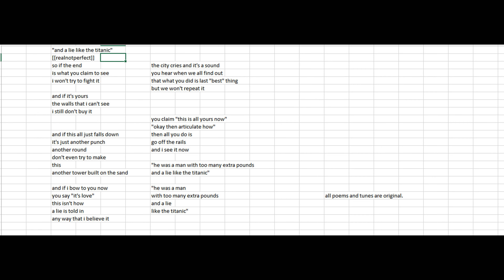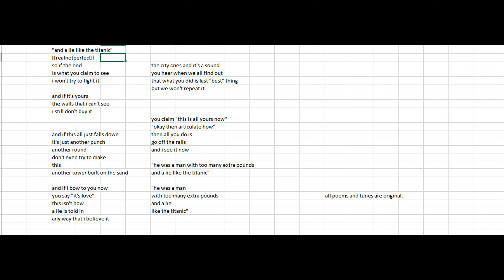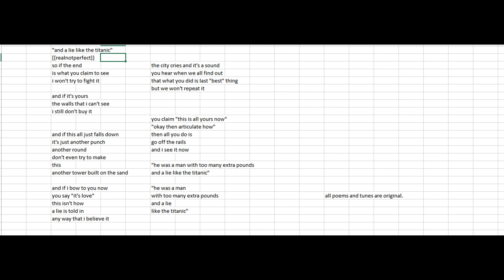a poem thingy (: "and a lie like the titanic"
meep meep (:
[[realnotperfect]]

PS i think dogs r adorable

:D